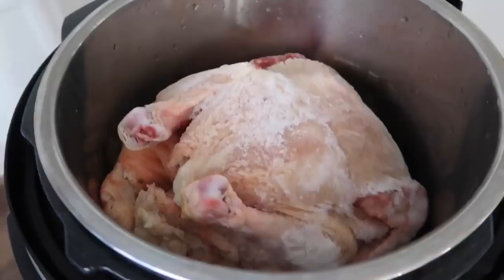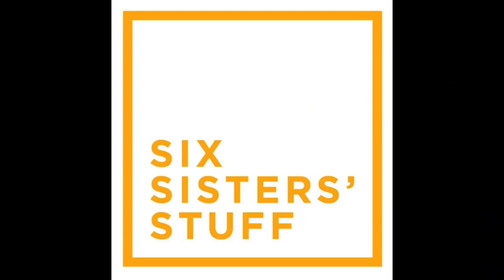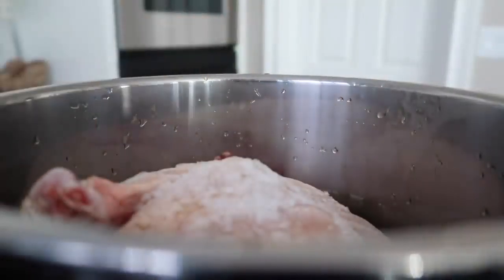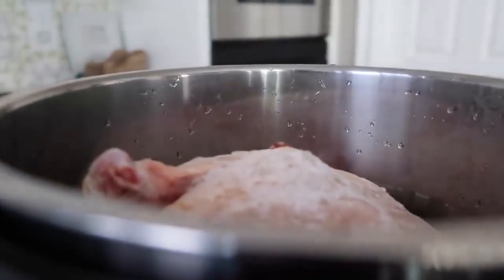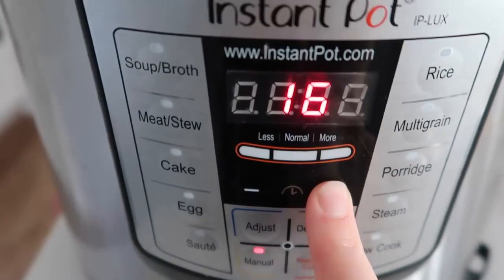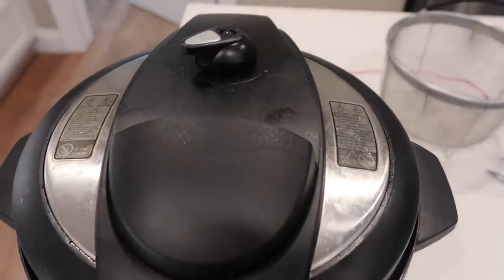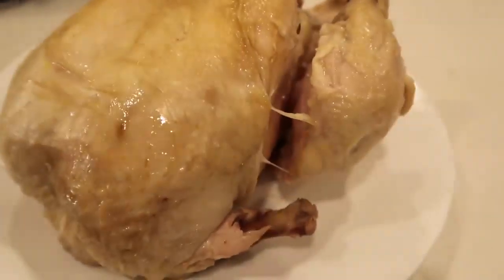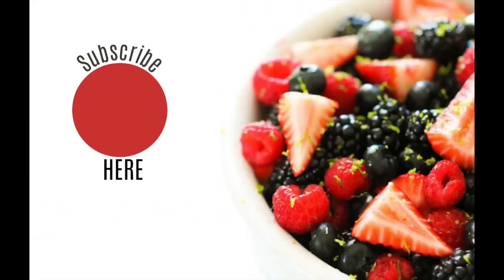How to Cook a Whole Chicken முழு கோழி சமைத்தல்